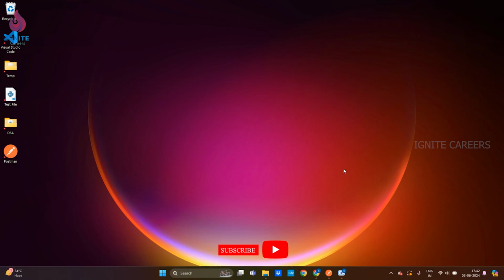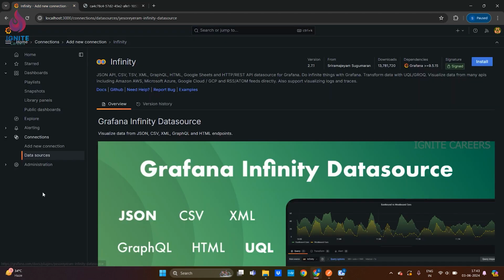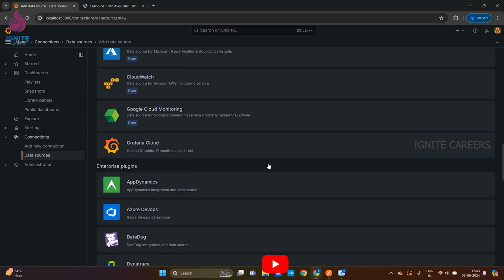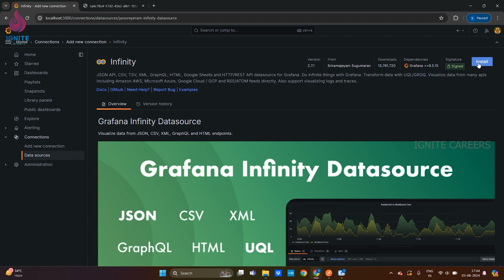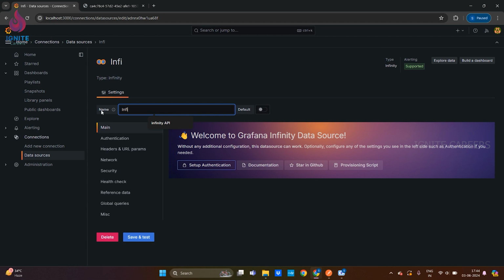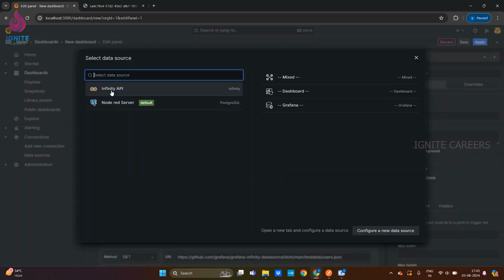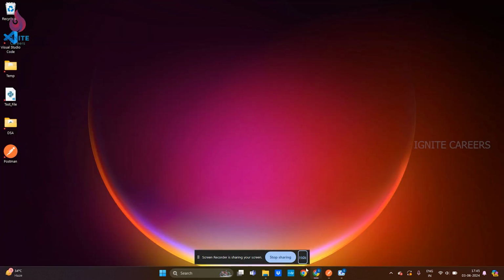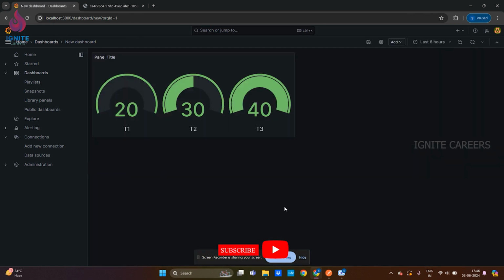Mastering Grafana API Integration: Comprehensive Step-by-Step Tutorial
Unlock the full potential of Grafana with our comprehensive tutorial on Grafana API integration. In this step-by-step guide, you'll learn how to seamlessly integrate and interact with the Grafana API to automate dashboards, manage data sources, and enhance your monitoring capabilities. Whether you're a beginner or an experienced user, this tutorial covers everything you need to master Grafana's powerful API. Join us and elevate your Grafana skills to the next level!